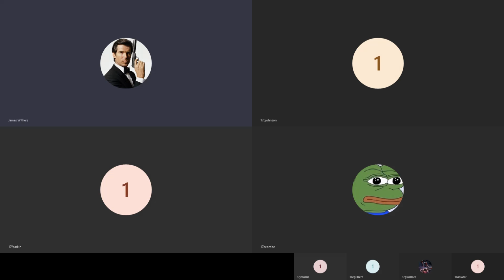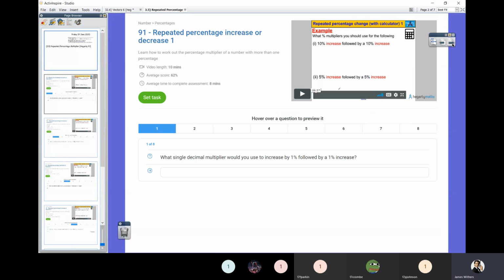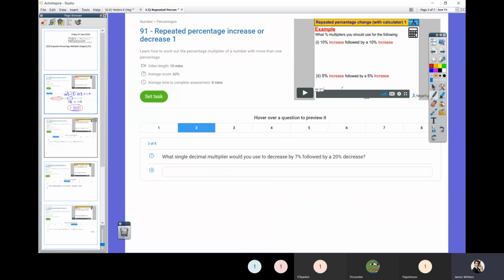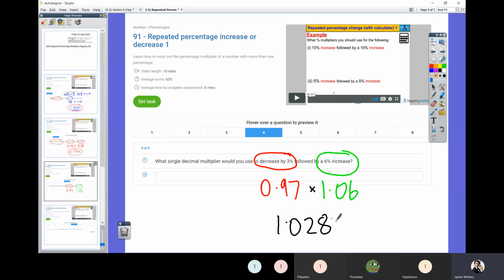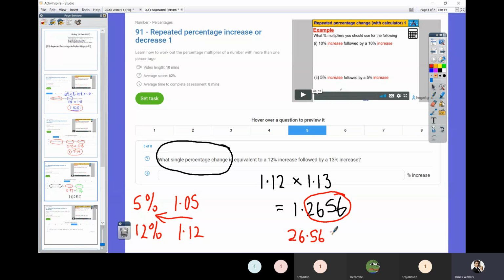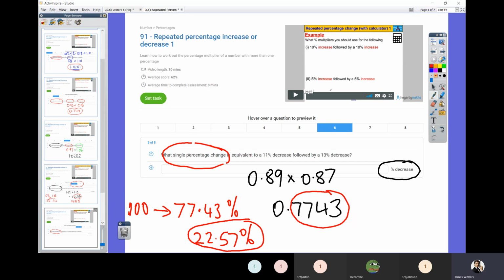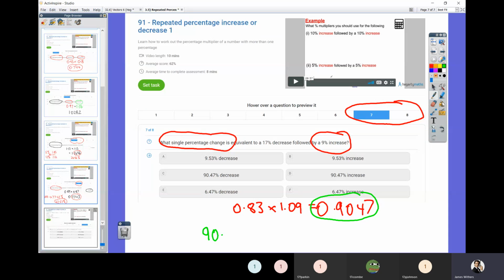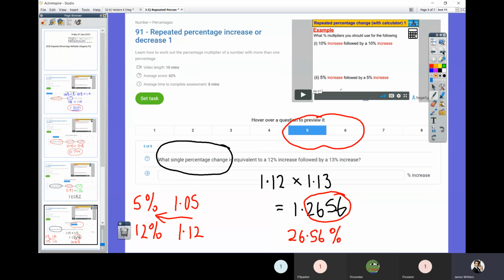Third Form - 19 June - (3.4) Repeated Percentage Multiplier (Hegarty 91)